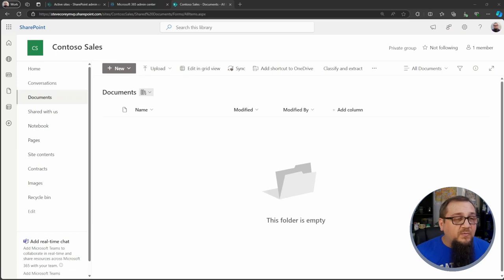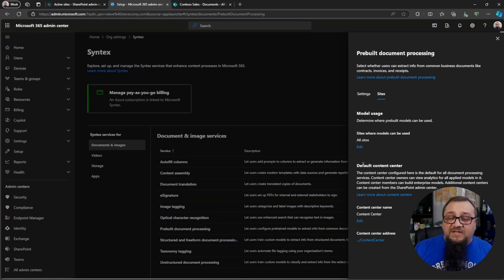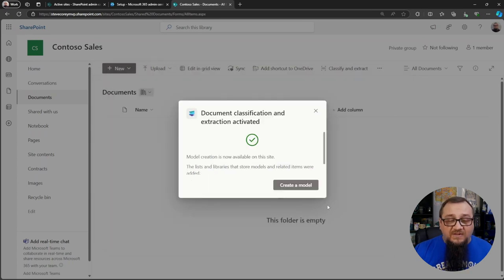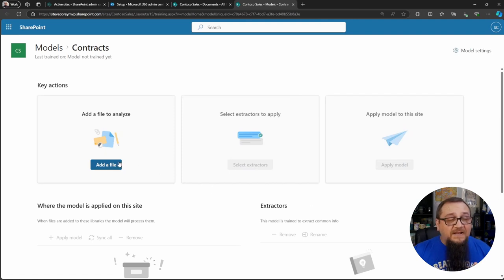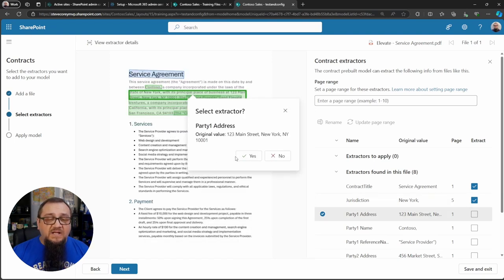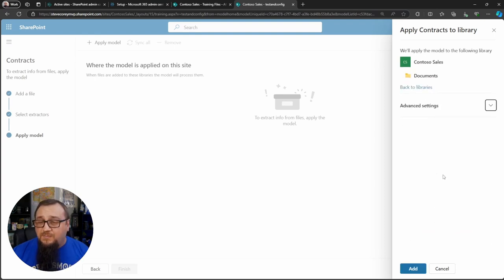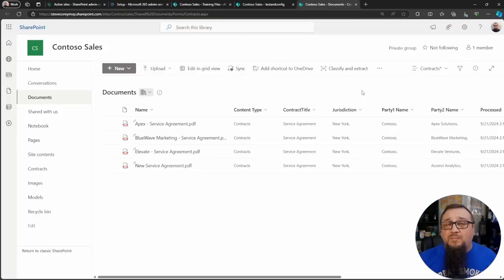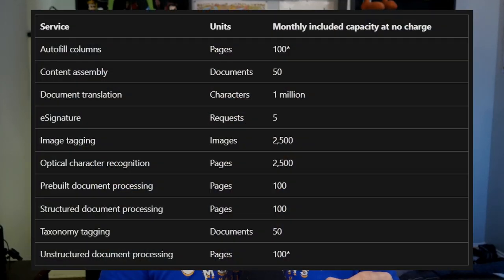SharePoint Premium - Prebuilt Document Processing w/Contracts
Learn how to leverage AI to automatically extract metadata from contracts into their own metadata columns.

🆓 My guides, cheat sheets, and freebies

About this video:
This video shows how to enable prebuilt models in SharePoint Premium and use the document processing capabilities to extract metadata from documents.

⌚ Timestamps
00:00 - Intro
01:10 - Enabling the feature
03:25 - Activating the feature
04:38 - Creating a model
06:24 - Training the model
10:51 - Processing documents
12:32 - Licensing

🔗 Relevant Links
🔗 SharePoint Premium Prebuild Document Processing Models -